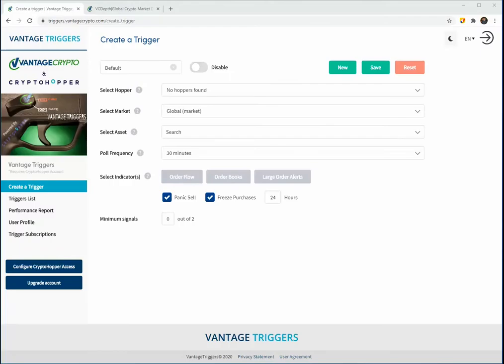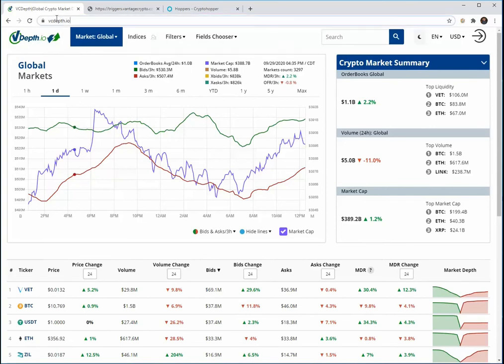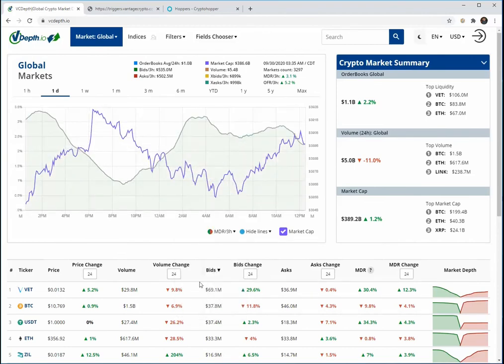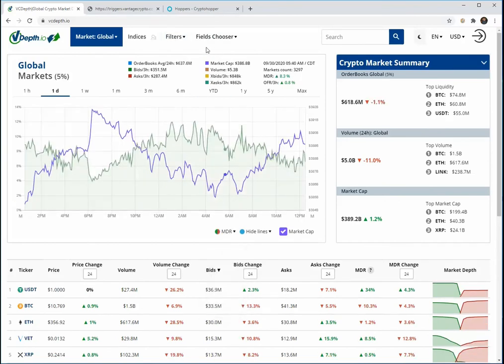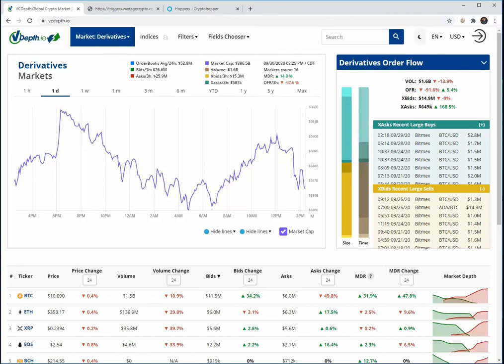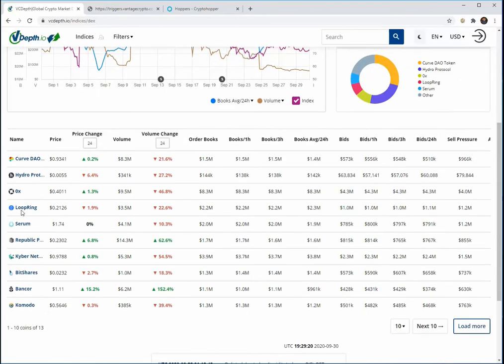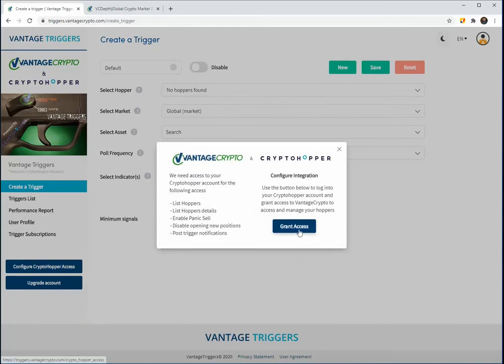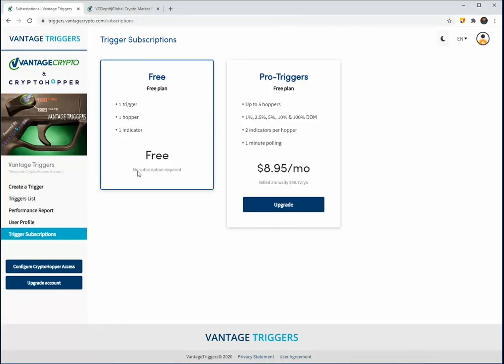Introduction to Vantage Triggers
This intro will help you understand what is Vantage Triggers, what data it leverages and how to associate your Vantage Signals Account to your Cryptohopper account.

Please watch out next video entitled "Configuring VantageTriggers" to learn the ins and outs of using this interface.

Also come query our FAQ's for more details about our metrics

Today I want to introduce VantageTriggers, through teaming with Crytpohopper and leveraging their very capable API, we are able to demonstrate the extensibility of their platform while also demonstrating the value of our liquidity and order flow data sets.

Vantage Triggers, much like Cryptohopper triggers, is intended to provide the user an ability to freeze or liquidate and freeze their hopper based on a set of indicators they have configured. We offer a few key operational differences, provide Cryptohopper users with more free triggers and leverage our specialized advanced data-set.

Our specialized data-set is extensive. If your are not aware of our site v-c-depth dot i o, we recommend you take a look and become comfortable with our order book and order flow data along with our indices.

Here we are looking at the global combined market for all trading grade assets across trading grade exchanges which represents the bulk of all liquidity and trading volume in crypto.

In our simple charts you can see we offer several data types and moving averages for each order books and order flow.

Order books represent all combined order books and then we also offer bids & asks as well as our Market Depth Ratio variable that determines the ratio of bids to asks. We offer these in real-time or in 3 hour and 24 hour moving averages. Another important factor to consider for order book data is the market depth that we are analyzing.

Market Depth is how far from the current strike price we are looking at order books. We default on the site to 100% of order books but many assets provide a better visualization of order books by focusing on just what is in play, maybe a 10, 5 or 1% market depth often provides better representation of "active order books". On the site you can also see this represented visually by choosing a depth of market filter under filters, books.

When looking at order flow data we are talking about volume and differentiated volume. We provide orderflow data which is xbids and xasks which identifies how much of the volume was buying volume and how much was selling volume and as well we offer real-time or moving averages.

Notice we also offer different markets, Vantage triggers can query both global and derivatives markets.

We also offer Large order alerts as an indicator which can also be observed under our orderflow information panel either globally or by asset.

The last thing about the data we have integrated into VantageTriggers, we also track indices. We have more than 25 sector specific indices including numerous DEFI sub-indices. We offer a stable coin index that allows users to see money flowing in and out of stable assets as a whole or you could leverage a DEX index to monitor a hopper that has one or more dex assets, looking to take action if that sector takes a hit as its not unusual when one asset in a sector takes a hit that most of them do.

We aren’t going to deep dive the interface in this video but we will walk through the next steps required to link your accounts and start managing your hoppers with Vantage Triggers.

The landing page for vantage triggers puts you right in the action, ready to configure a trigger but, if you try to save a configuration and you are not logged in, you will be redirected to login. You can either use a local account or simply log in using Google or Facebook Integrated login.

Once I am logged in, I still don’t have the ability to view and configure my hoppers from my crypto hopper account. In order to integrate Vantage Triggers into your Cryptohopper service, you will need to configure and permit access. You will be prompted to login to Cryptohopper to associate your account. Once you login to Cryptohopper, you must agree to allow Vantage Triggers to have access to work with your account.  You can disconnect Vantage Triggers at any time if you decide to cancel the services. After the account is associated, you should be able to see and work with any and all hoppers you have configured on your Cryptohopper account.

While we provide one trigger on one hopper using one indicator for free, we also offer the ability to manage more hoppers using more data and more indicators polling more frequently with our affordably priced Pro-Triggers Subscription.

Please watch our next video entitle "Configuring Vantage Triggers" in order to learn how to work with the Vantage Triggers interface.